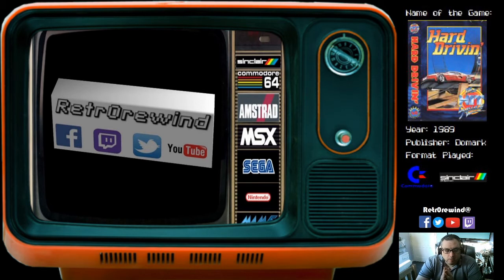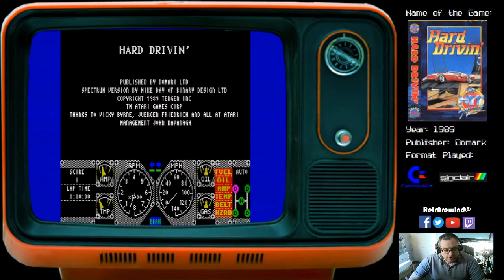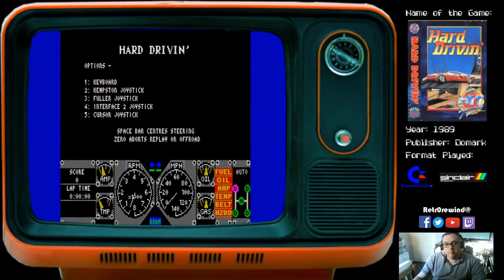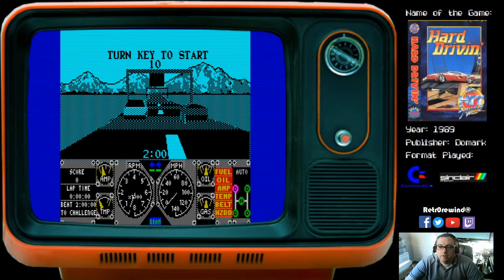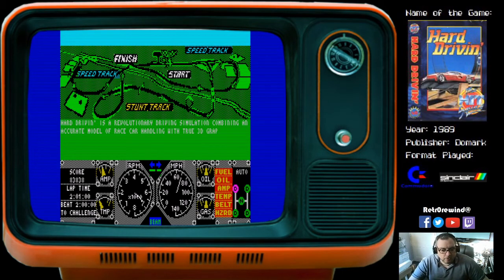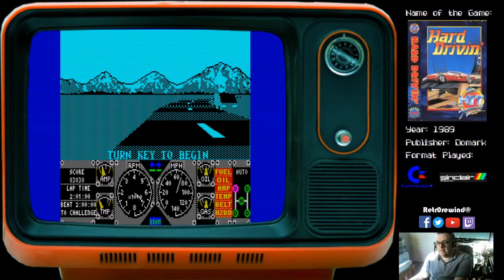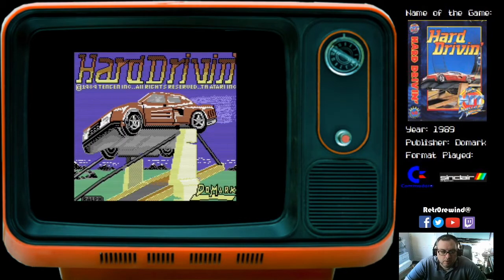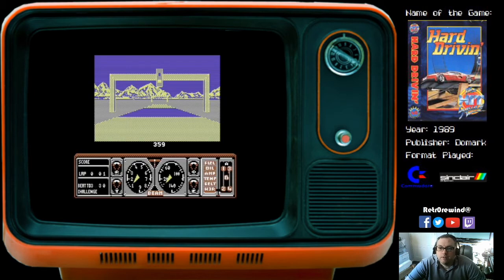Hard Drivin' Sinclair Spectrum & C64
A series of videos where I play my favourite games from the past on various systems that I remember, Some maybe good some may be bad!

This Video I look at Hard Drivin' on the Spectrum & C64. Literally Chalk & Cheese!